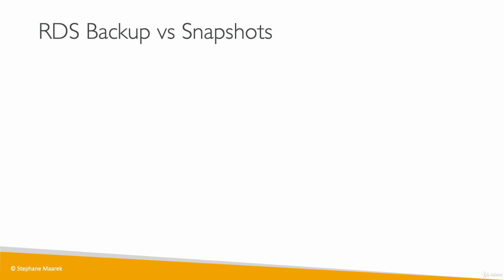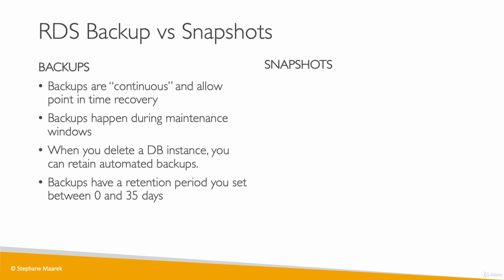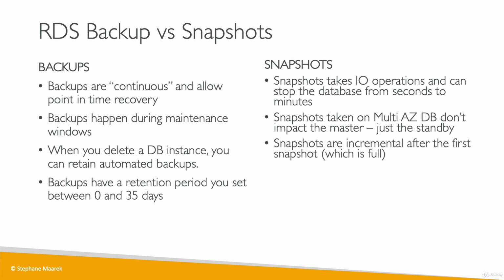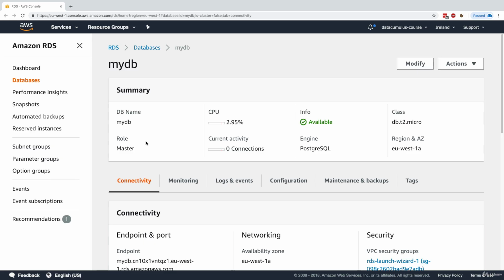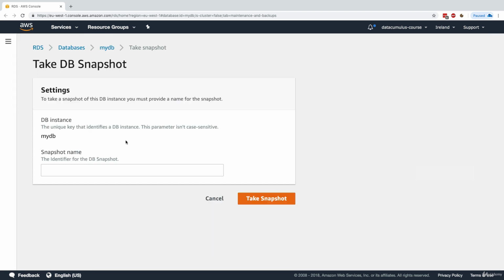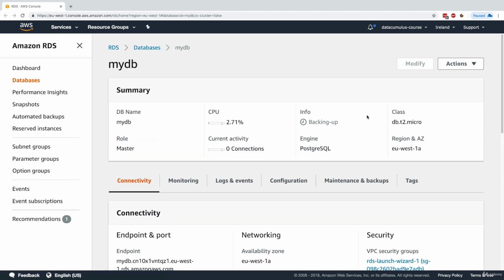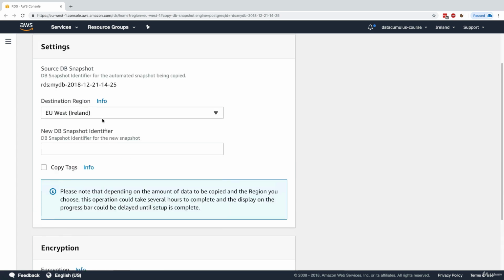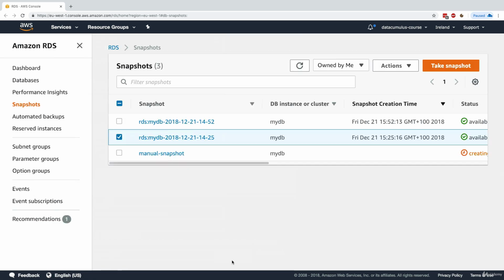AWS RDS Backups Explained | Difference Between Automated Backups and Snapshots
In this AWS RDS Hands-On Tutorial, learn the key differences between Automated Backups and Manual Snapshots in Amazon RDS.

This video will guide you through both concepts and a live demonstration, showing how to create, restore, and manage RDS backups and snapshots — helping you master data protection and recovery in AWS databases.

🔹 What You’ll Learn:

What are AWS RDS Backups and Snapshots

Key differences between Automated Backups & Manual Snapshots

How backups work under the hood (RPO, retention, recovery)

Hands-On: Creating and restoring RDS snapshots

How to manage backup retention and storage

Best practices for database backup strategy

💡 Perfect For:
AWS Beginners | Cloud Engineers | DevOps Professionals | Database Admins | Students preparing for AWS Certified Solutions Architect or SysOps exams

By the end of this video, you’ll understand how to protect and recover your RDS databases efficiently using AWS-native tools.